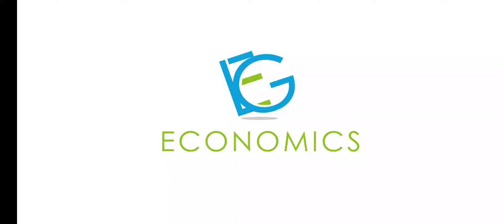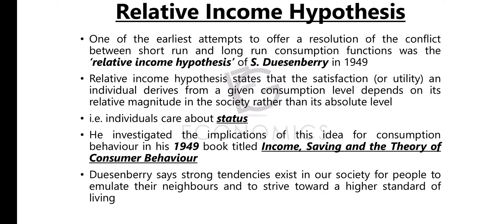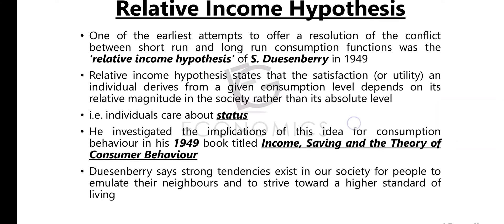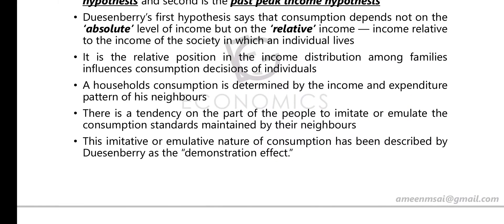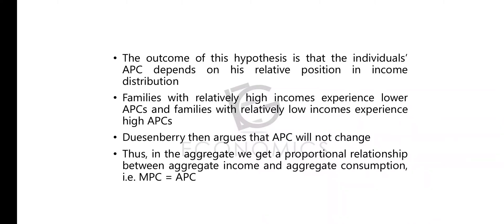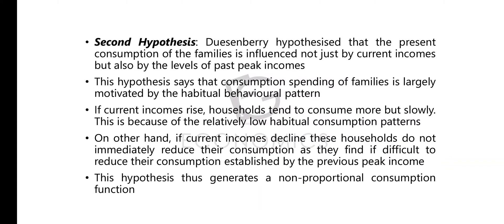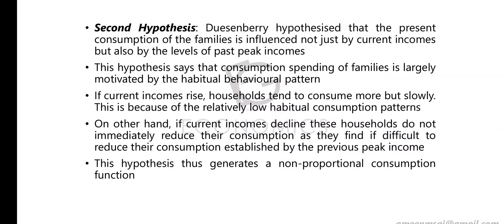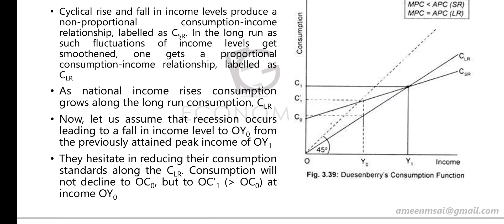Relative Income Hypothesis | James Duesenberry | Macroeconomics | Explained in English and Malayalam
Developed by James Duesenberry, the relative income hypothesis states that an individual's attitude to consumption and saving is dictated more by his income in relation to others than by abstract standard of living; the percentage of income consumed by an individual depends on his percentile position within the income ...